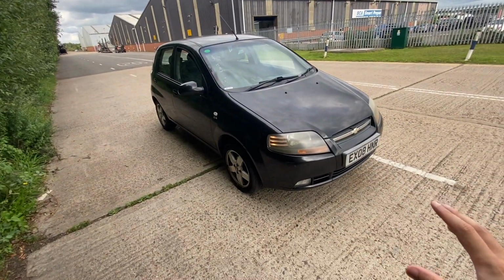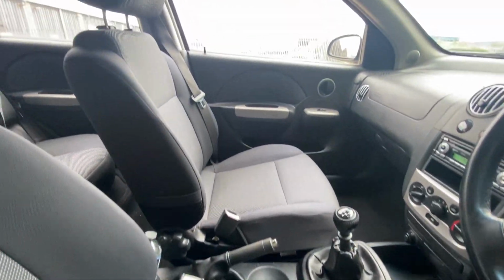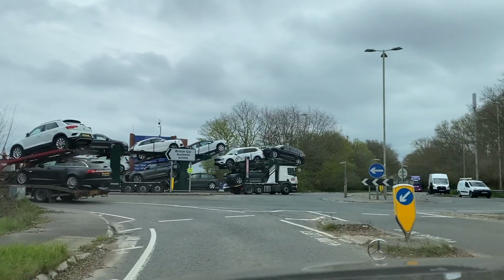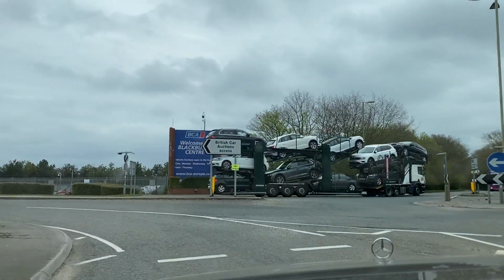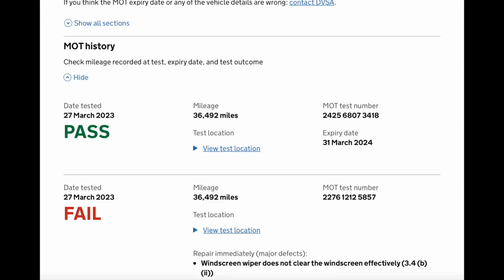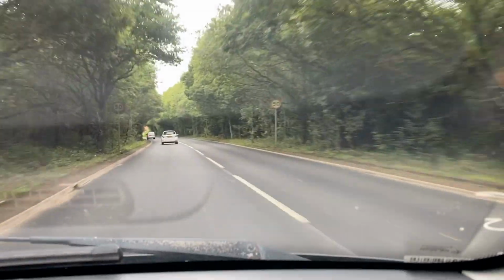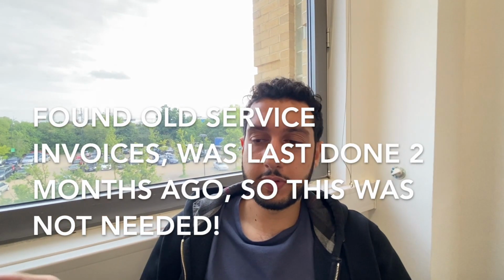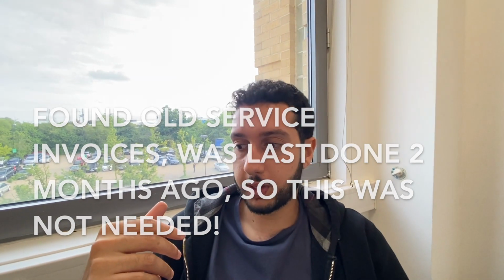£1000 PROFIT IN 3 DAYS FROM CLEANING A CAR | BCA CAR AUCTION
Buying a cheap old car from BCA car auction, getting it advertised within 2 hours of collection and sold within 3 days for a profit of £1000. Not every purchase is this simple, but it is great to show you it can be done with minimal work at times, you just gotta be smart with your buying!